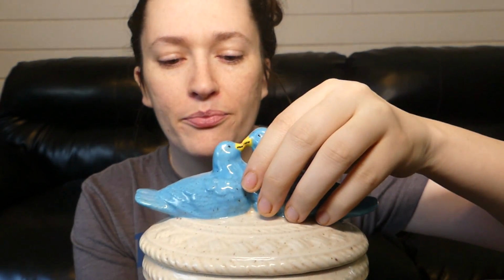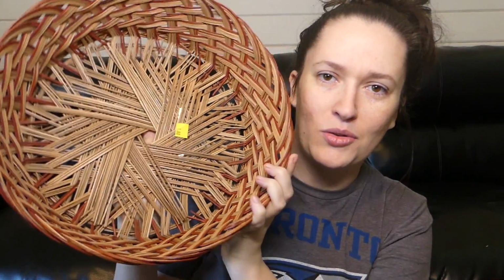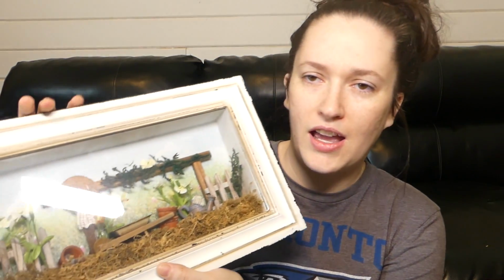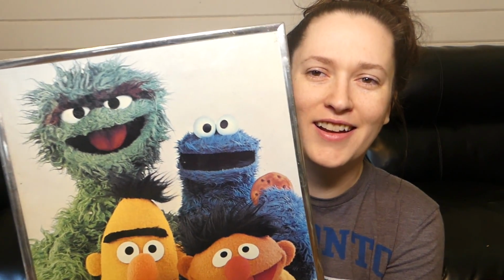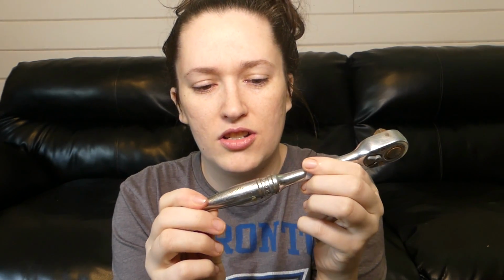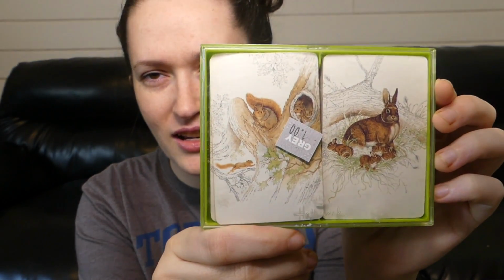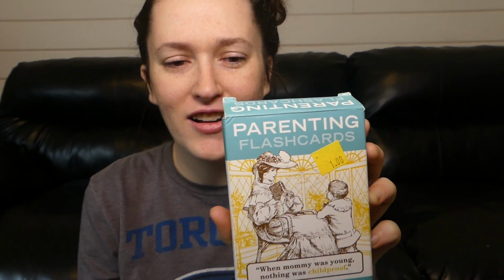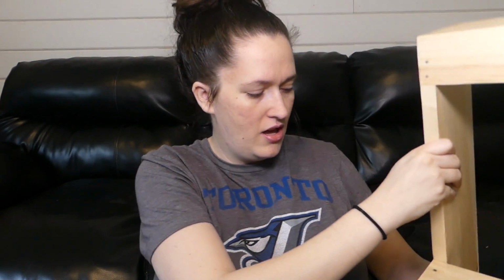Thrift Haul | Goodwill Thrift Store Vintage Finds!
Thrift Haul | Goodwill Thrift Store Vintage Finds! It has been a couple of weeks since I have been Thrift Shopping at Goodwill. Though I am happy with the Thrift finds I got, particularly the Vintage Sesame Street piece, I was put off by the rise in the the prices at my local Goodwill Store. My Goodwill Thrift Store usually has very fair pricing and I always get good prices on my Thrift Hauls. I haven't been back to Goodwill since and I think I may take another week off before I go back to see how the pricing is going. Salvation Army will me my go to for the next few weeks! I am getting antsy for Yard Sale season! I hope you enjoyed my thrift haul!

if you enjoyed this video you may want to check out these other videos from me: